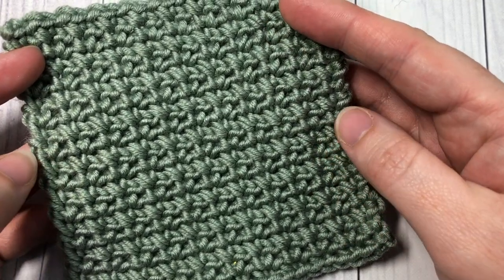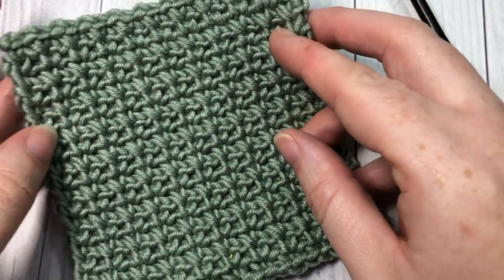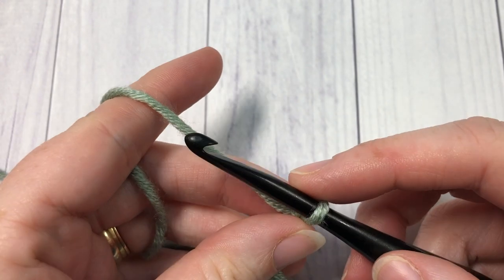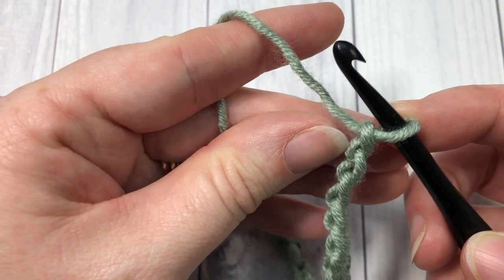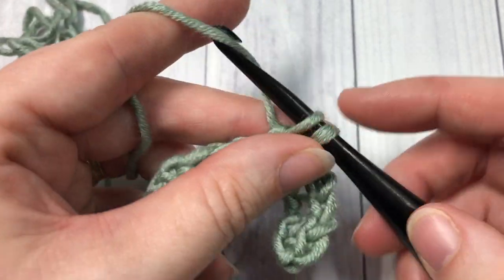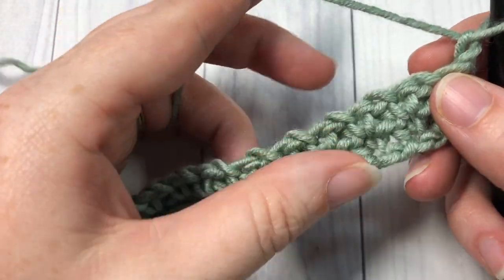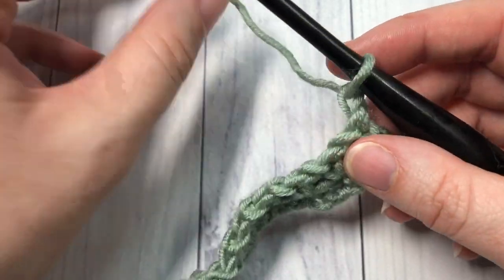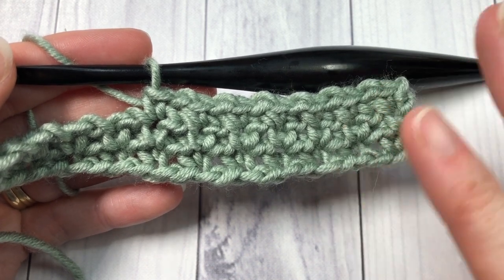Single Crochet Mesh Stitch | How to Crochet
The Single Crochet Mesh Stitch is an easy stitch pattern! It is pretty to look at and creates a solid fabric that is not too heavy.

Sarah